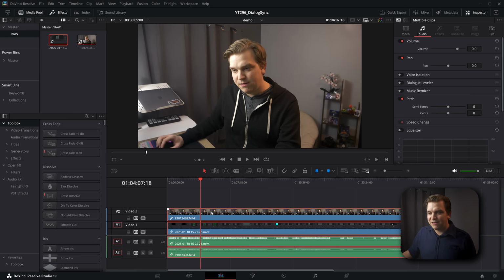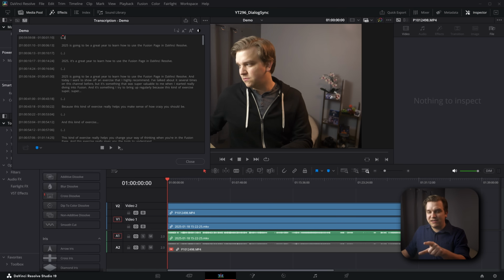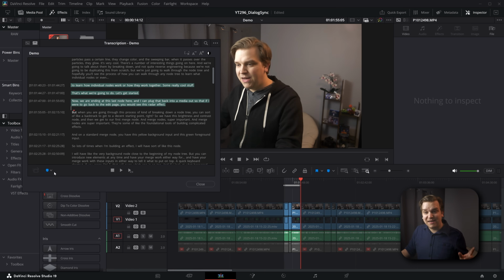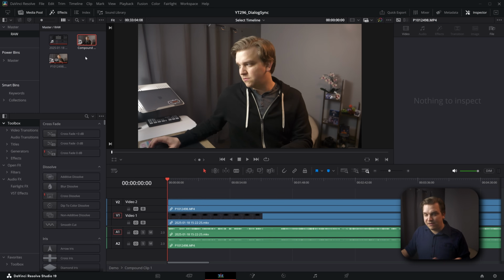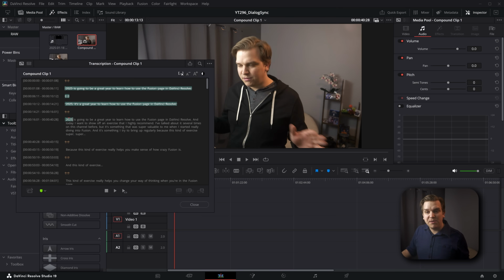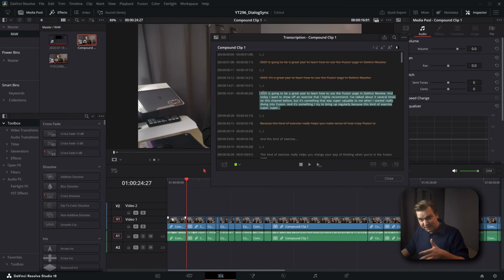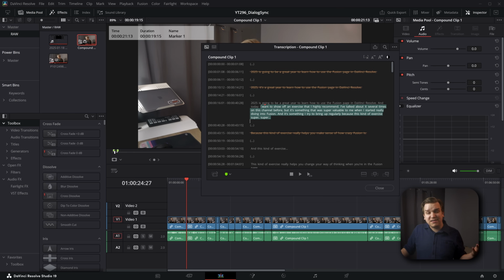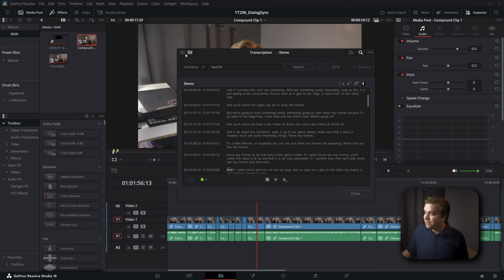DaVinci Resolve is Even Cooler Than I Thought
I wanted to show off a quick little multicam tip. And then I got distracted by how much text-based editing in Resolve totally rules.